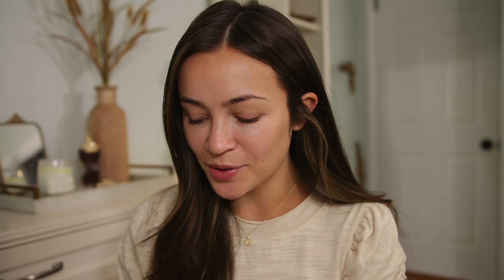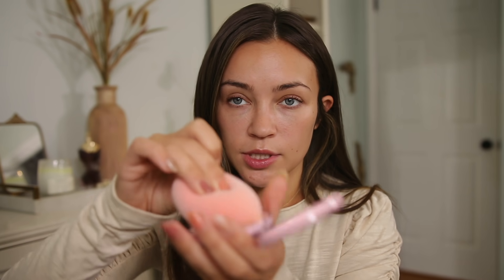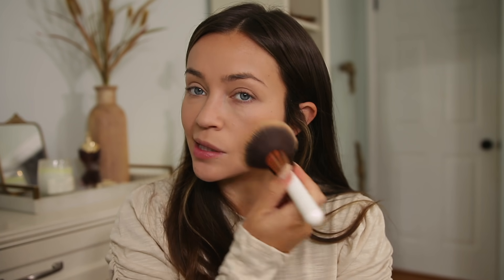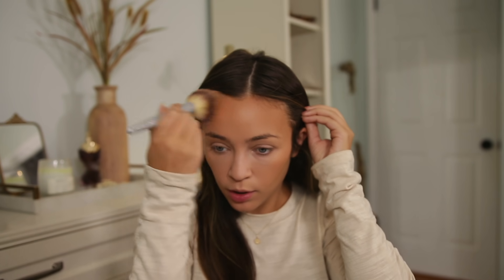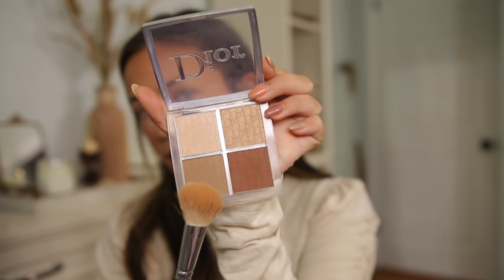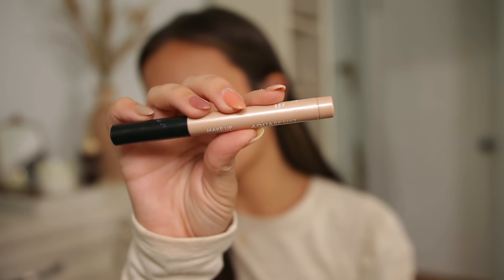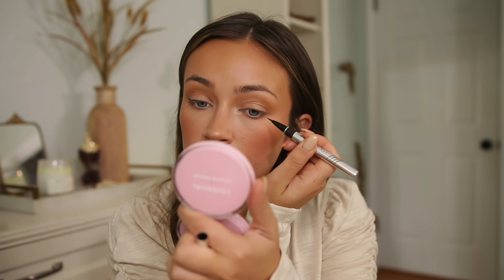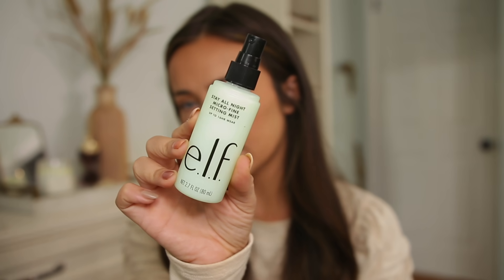POWDER ONLY MAKEUP ROUTINE: flawless, airbrushed finish (+ it's drugstore) 🙌🏼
My current powder foundation makeup routine I’ve been doing for everyday! The best powder EVER + it’s drugstore + it’s talc free? livin the dream.

POWDER BRUSH *from walmart try in store? sold out online, sorry!